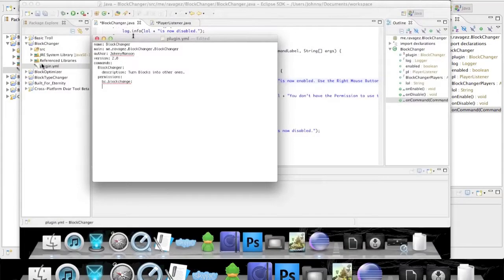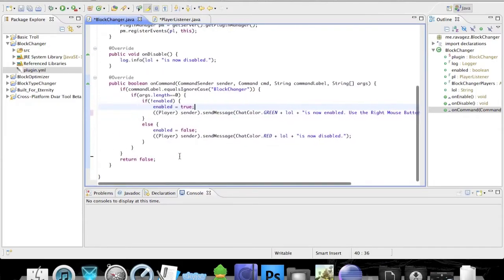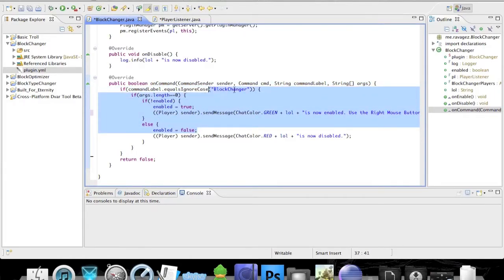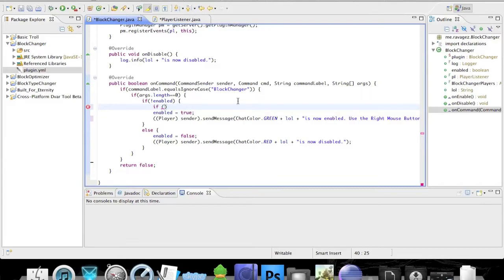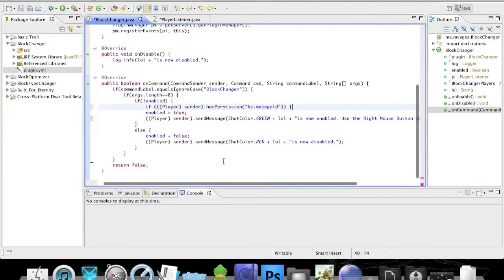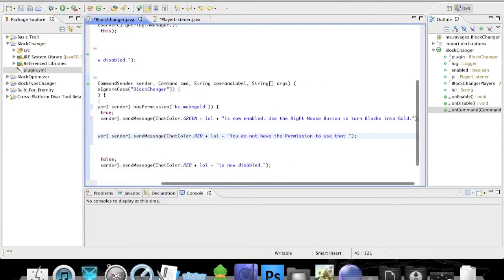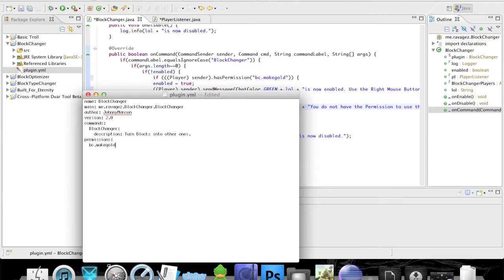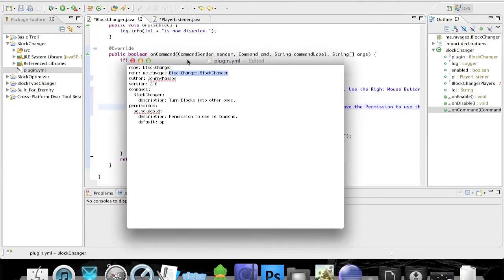Java | How to make a Minecraft 1.6.2 Bukkit Server Plugin | Permission Nodes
This is the third part of my tutorial on how to make a very basic Minecraft 1.4.2 Bukkit Server Plugin. Today we are going to be learning how to add permission nodes to our plugin.
I really hope you like it, it took me some time, so showing me your appreciation by liking and favouring this video, would mean a lot.

In order to make the plugin, we have to use Java. To compile our Java Code, we need the latest version of it, and Eclipse as a JDK. We also need the latest CraftBukkit Recommended Build.
You will find all of this below!

Sorry for using adf.ly, but it just supports me.
Just click Skip Ad in the top right hand corner after 5 seconds.